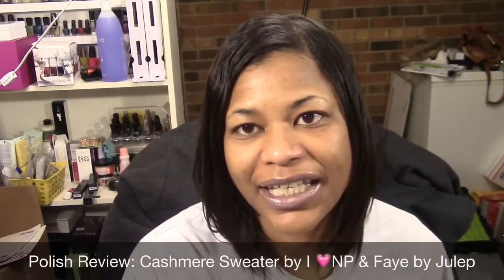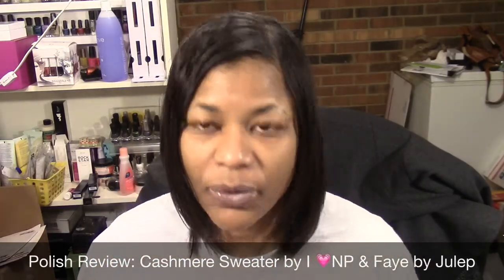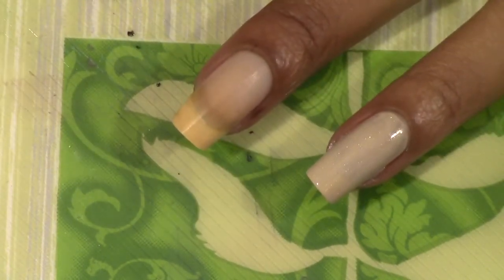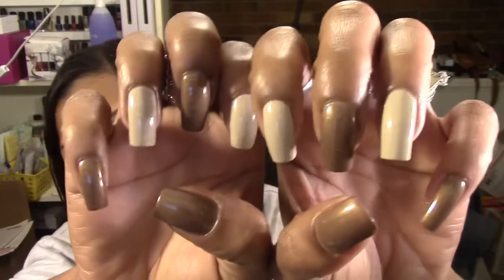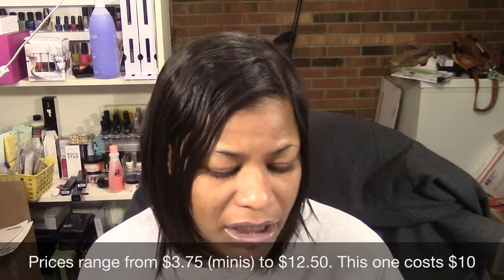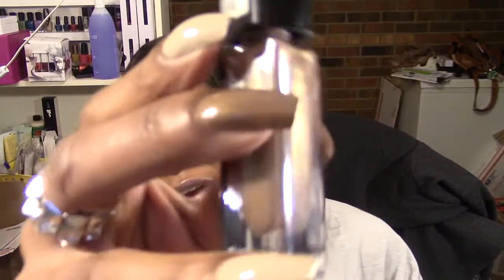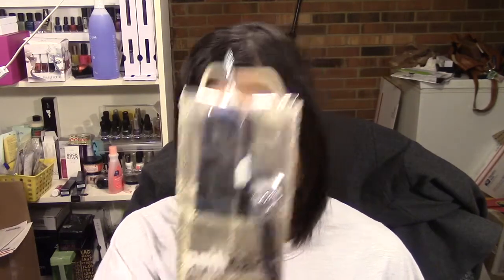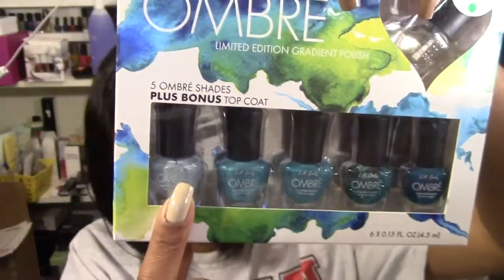Polish Review: Cashmere Sweater by I NP & Faye by Julep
Here's what I used:
Base coat: Rejuvicote by Duri
Base color : Cashmere Sweater by I❤️NP
Base color:  Faye by Julep
Top coat 1: Glossy Glam by Rica Fast drying Top Coat - I apply this before stamping, if I mess up I can remove the design without removing the base color
Stamp colors: Konad Brown
Top coat 2: IBD UV Top Coat cured under a 54 watt UV lamp for 5 minutes
IP: Dashica Beauty Shop Big SdP B2